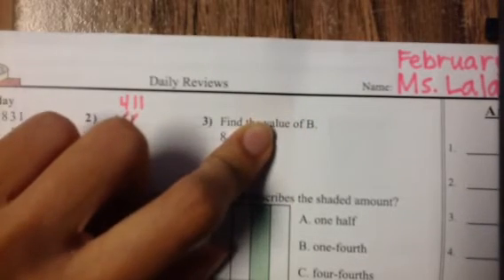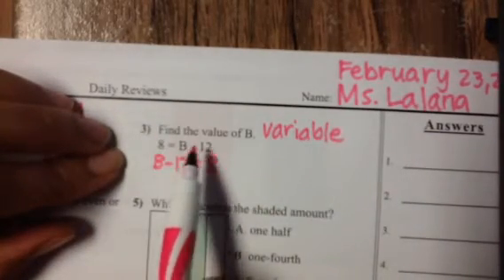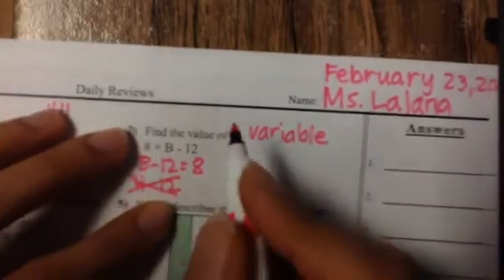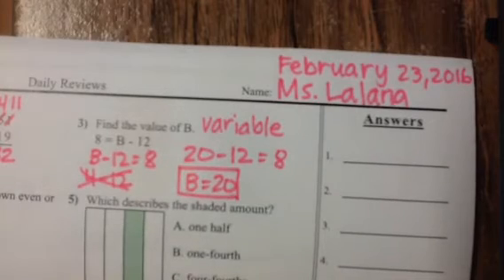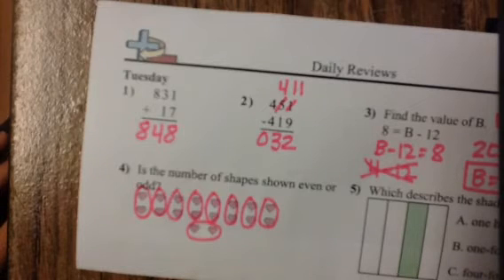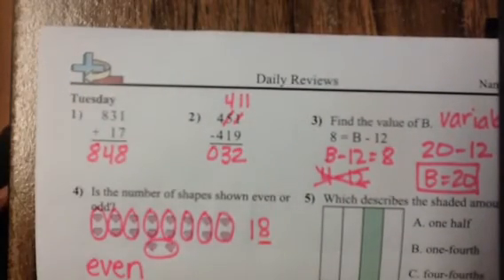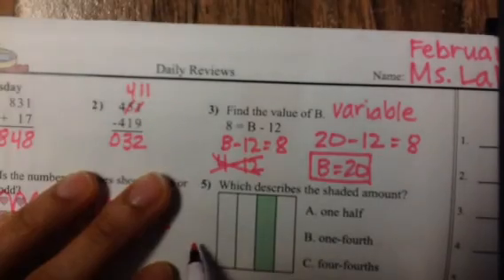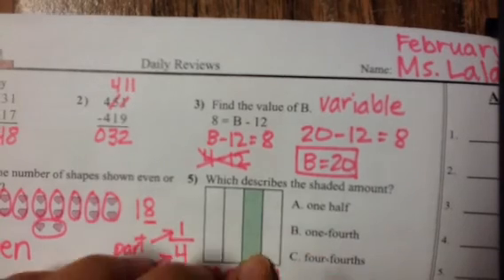Tuesday Math Practice 1 (February 23, 2016)